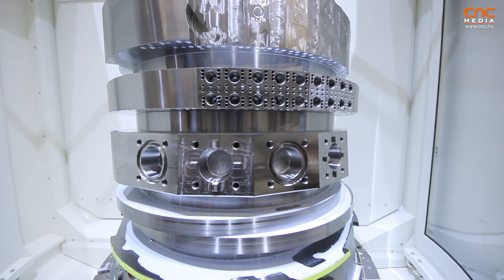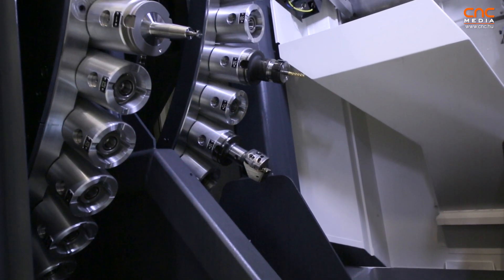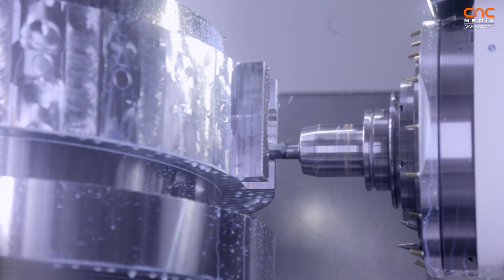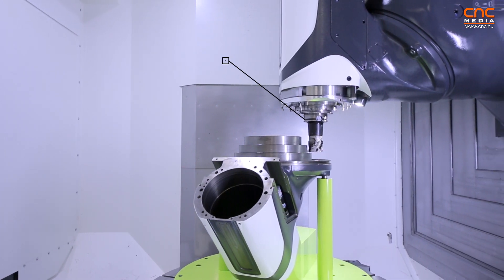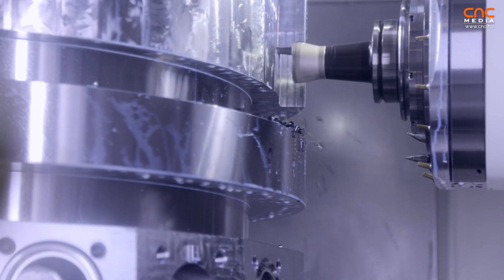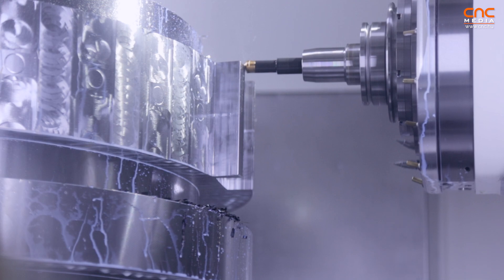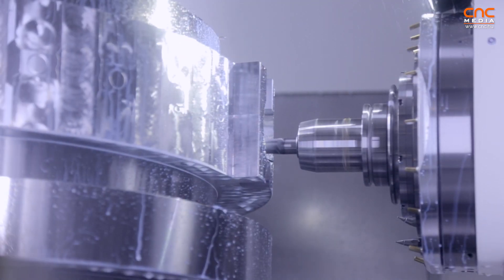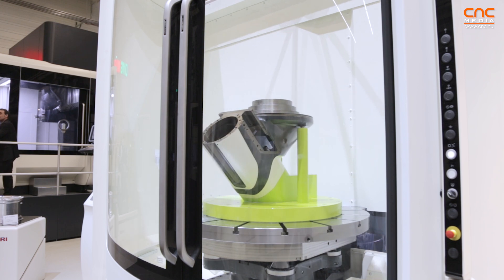DMG MORI - DMC 125 FD duoBLOCK @ Pfronten 2015 [ENG]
DMC 125 FD duoBLOCK at the DMG MORI exhibition in Pfronten, 2015, presented by Markus Piber, managing director of DECKEL MAHO Pfronten.